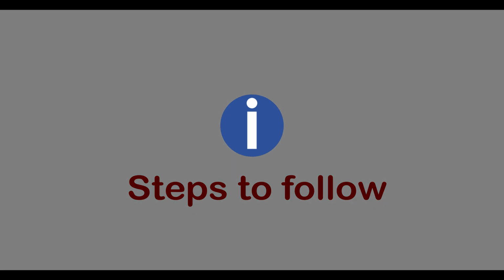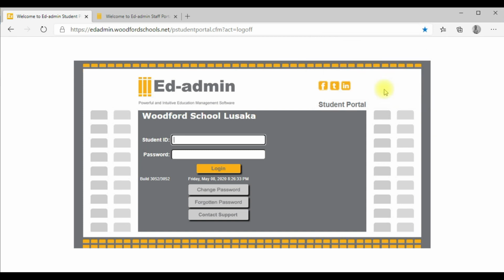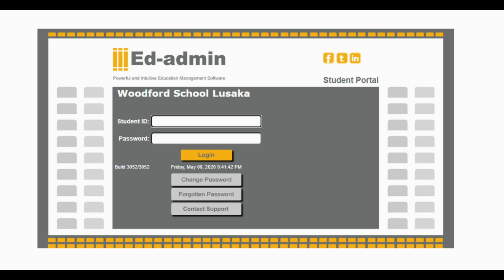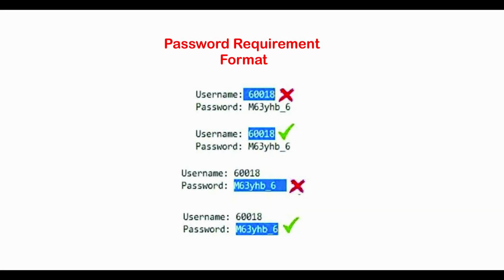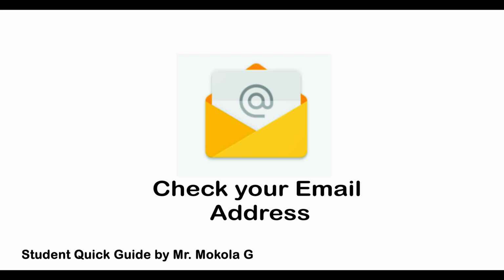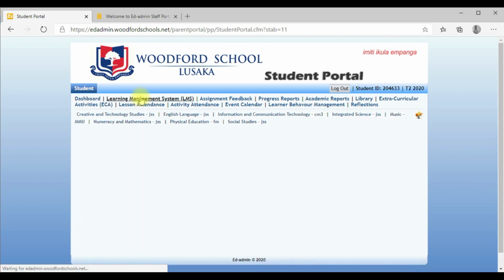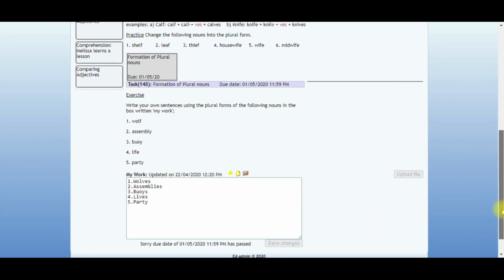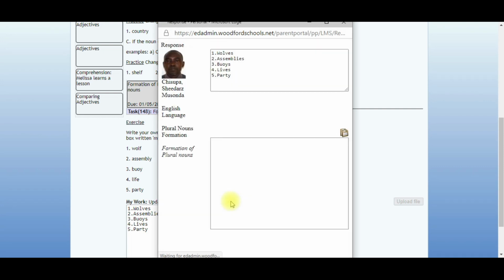Woodford School Lusaka Student Portal Quick Guide for Students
A Quick Guide to the Woodford School Lusaka Student Portal for students